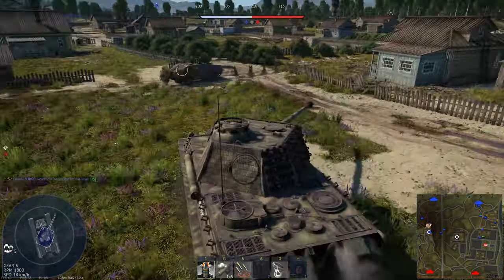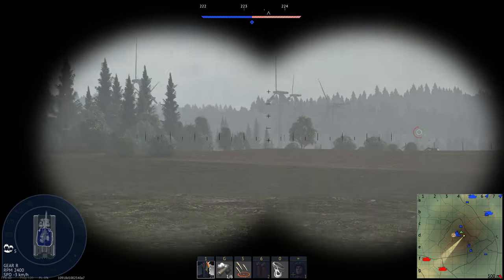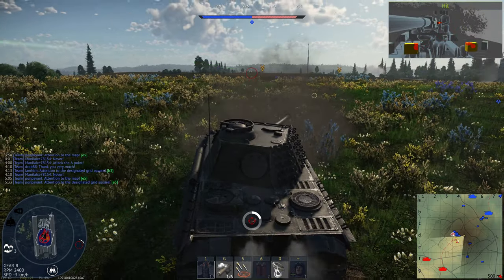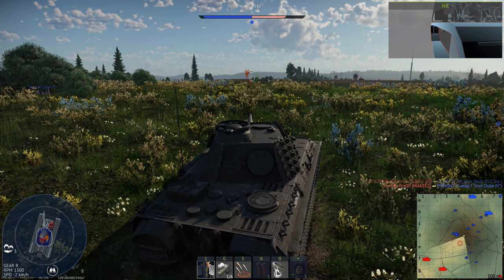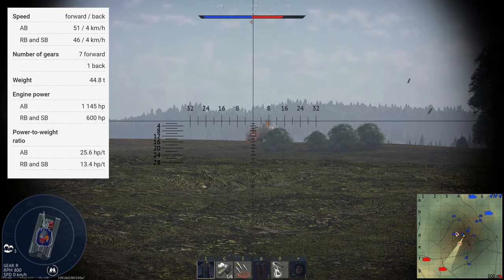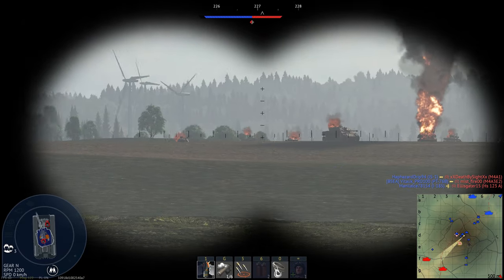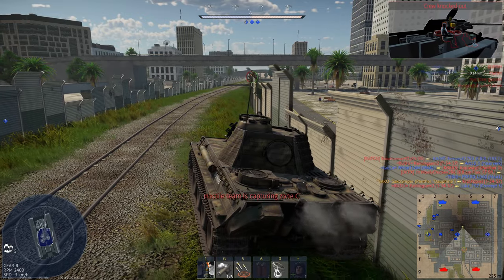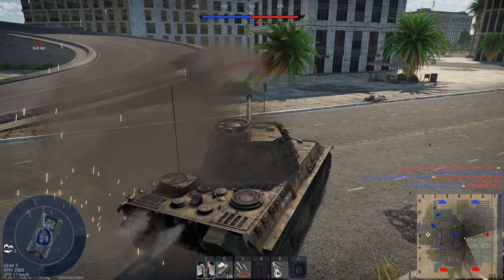Should You Buy The Belle 'Dauphine' Panther?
Use my code 8esjr for extra Eagles immediately!